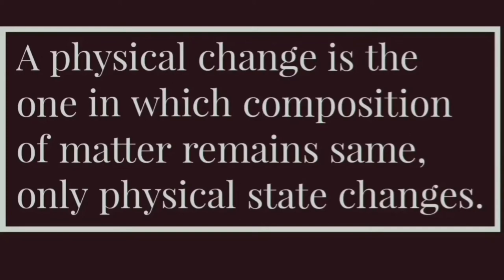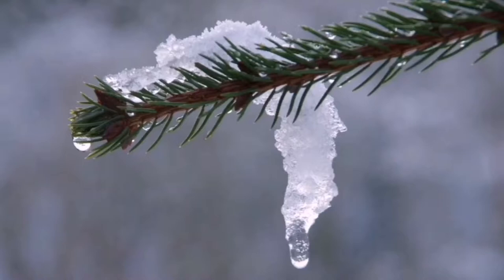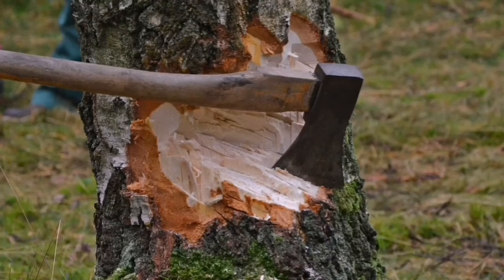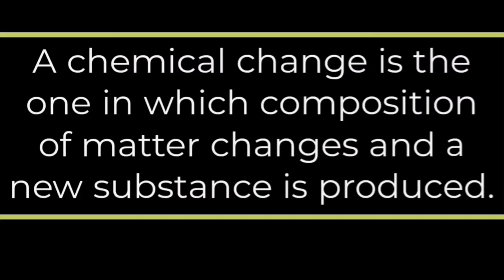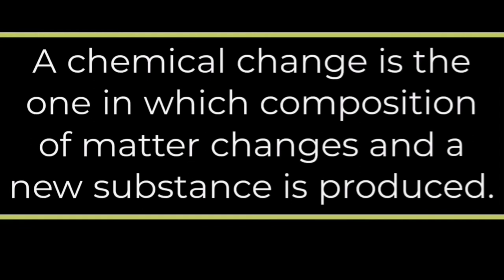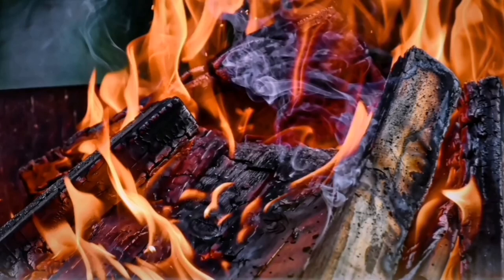Physical and Chemical changes | Difference between physical and Chemical changes | Chemistry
This lecture explains the difference between physical and Chemical changes of matter with examples.

Link of some other very useful lectures is given below.

Stay happy and blessed forever ❤️❤️